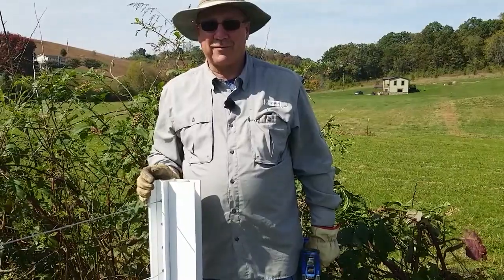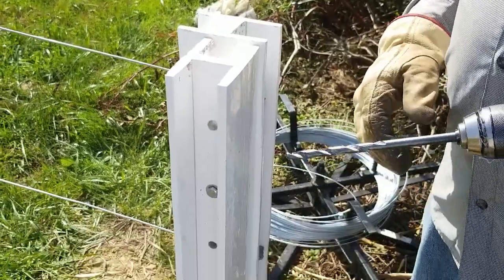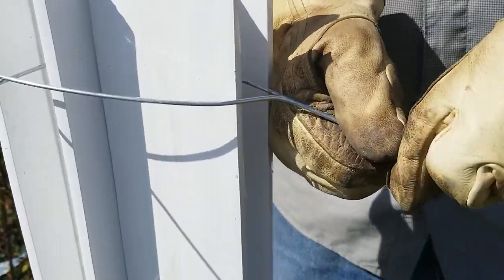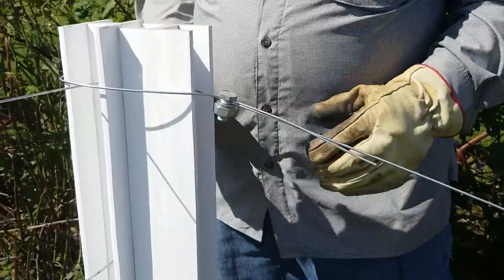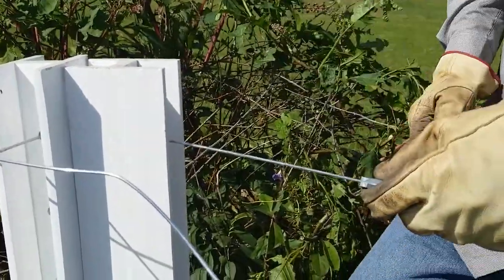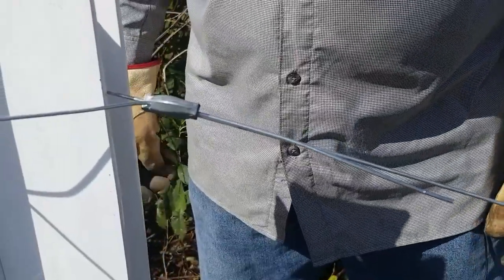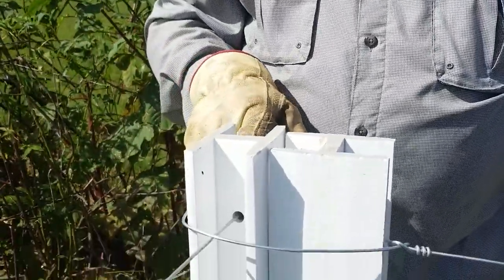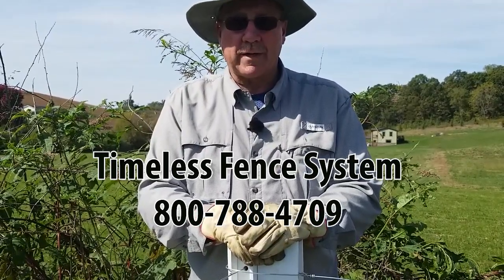Electric Fence Wire Termination: Best Techniques for Secure Fence Installation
Mike McElroy from Timeless Fence Systems demonstrates how to terminate electric fence wire at a corner brace using various methods.

In this video, Mike demonstrates electric fence wire termination techniques at a corner brace using various methods, including the gripple method, split bolt, crimp sleeve fencing, and even a simple slip knot.

If you're looking for the best ways to achieve a secure fence wire installation on your property, this guide is for you. We'll cover H-post wire threading, the use of light gauge wire, and offer fence installation tips that even beginners can follow. Learn how to correctly tighten and connect wires using these wire termination methods to ensure a reliable and long-lasting fence.

Proper wire tensioning and secure electric fence connections are key to effective fencing, and we'll show you how to get it right. Whether you're setting up your electric fence for the first time or looking for new methods, this guide will help you achieve professional results.

00:01 [Introduction]
00:50 [Running wire through channel]
02:05 [Terminating wire with split bolt]
03:02 [Using crimp sleeve]
04:14 [Cinch with gripple]
05:10 [Tying a knot method]
06:42 [Summary of termination methods]